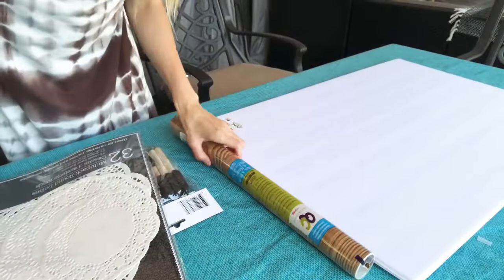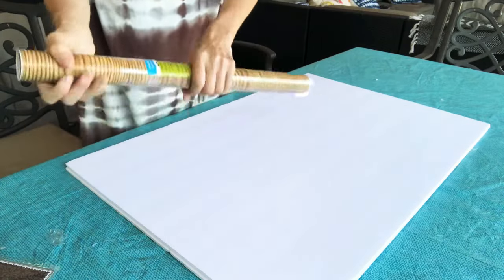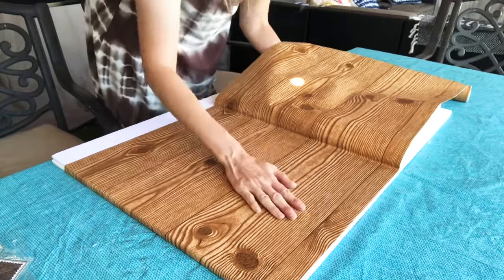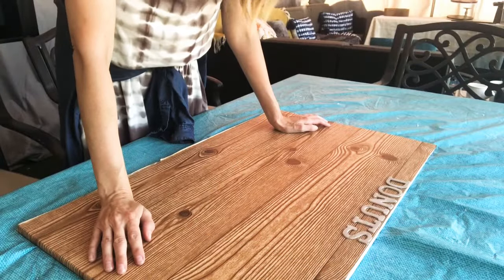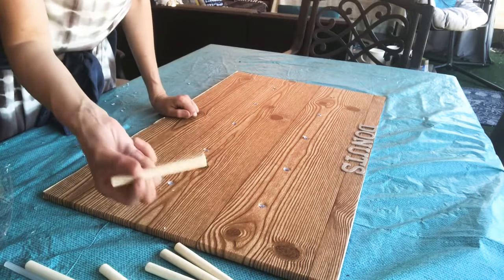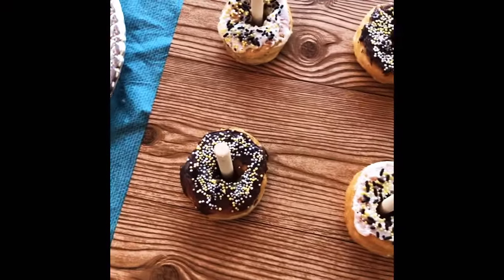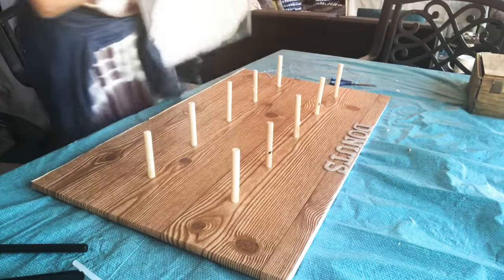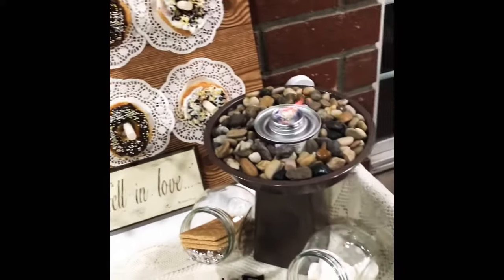DOLLAR TREE DIY DONUT WALL| ONLY $5| WEDDINGS, SHOWERS, GENDER REVEALS, BIRTHDAYS PARTIES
Hi Y’all.. Here is an easy DOLLAR TREE DIY for you. This Donut wall is sure to be a hit at your next party!.. Perfect for all upcoming fall backyard weddings, bridal and baby showers, gender reveals and kiddos birthday parties or even for movie night. It was so budget friendly, only costing $5 to make. You can add it to any party dessert table and great to pair it with table top fire pit for S’mores!